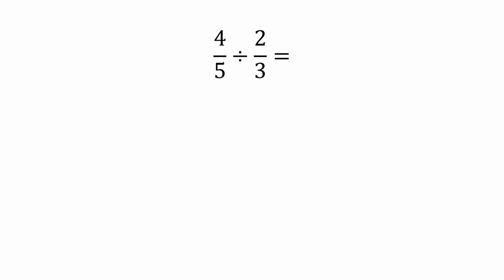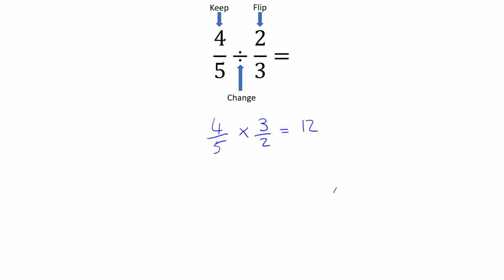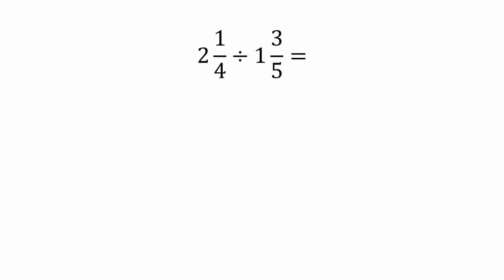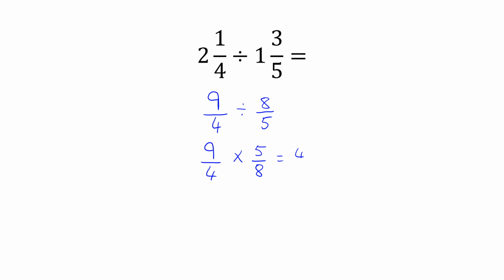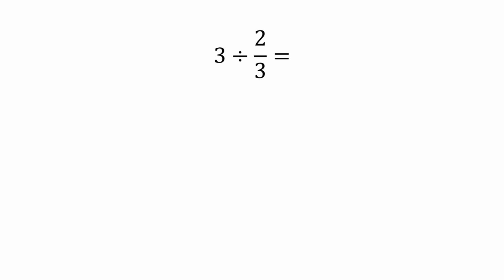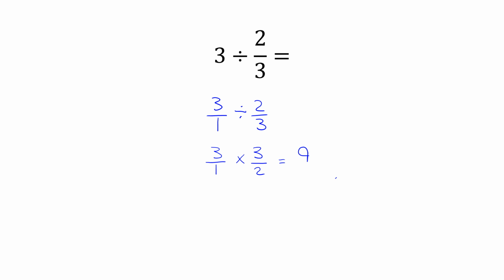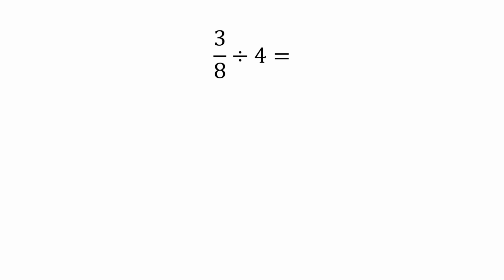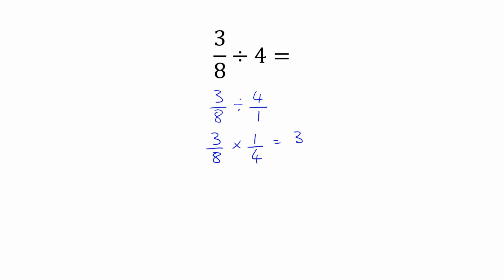Dividing Fractions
How to divide fractions using the Keep Change Flip method.